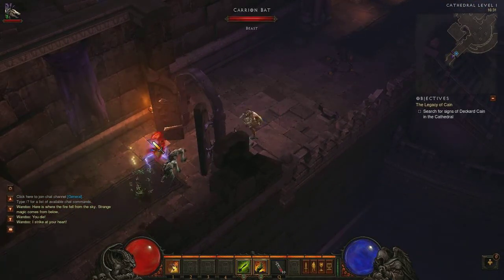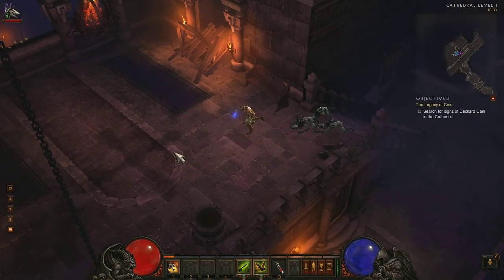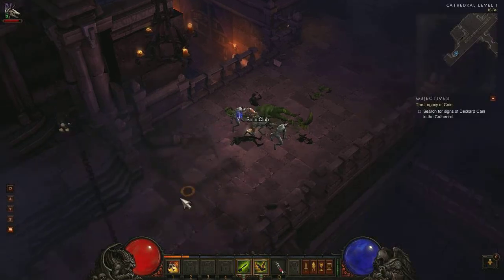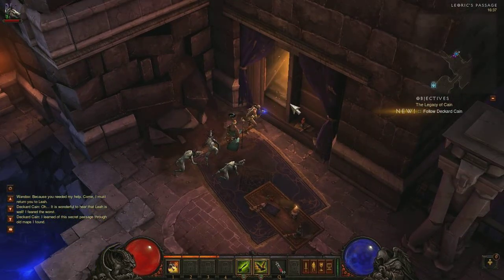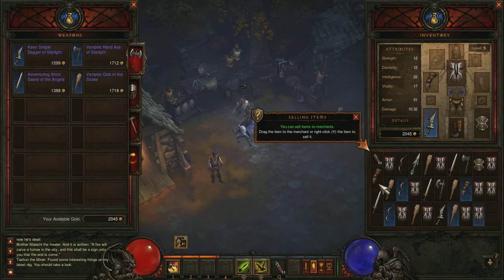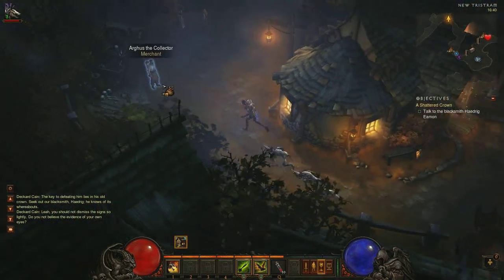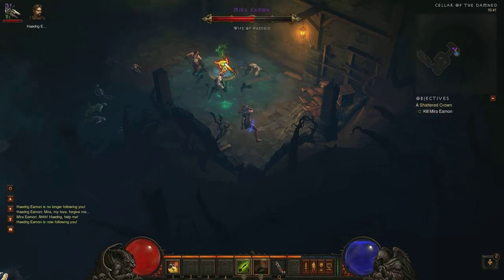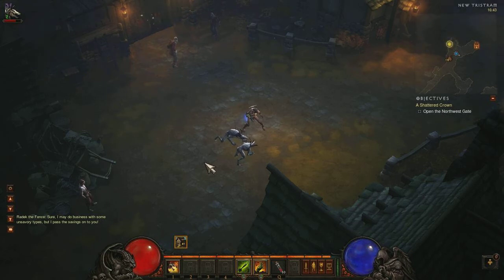Diablo 3 Let's Play #3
Hey,

Deckard Cain has been found! now lets see what he brings to the game lol.
Im loving them poison darts as well they do really good damage for a low level, lets see if they can keep it up when I level higher.

Peace

Wandoo